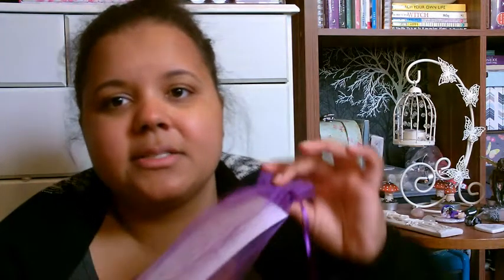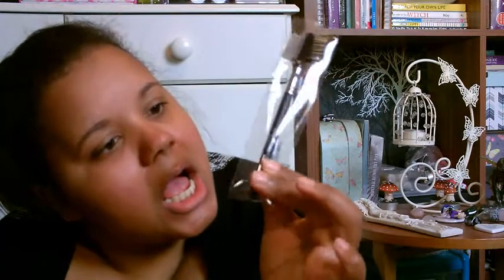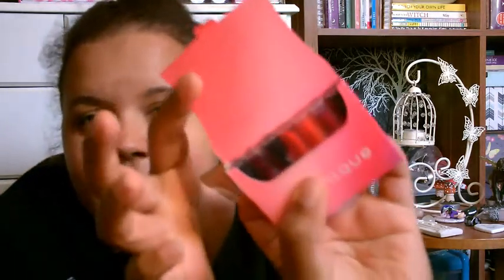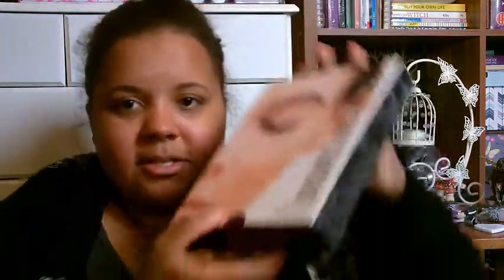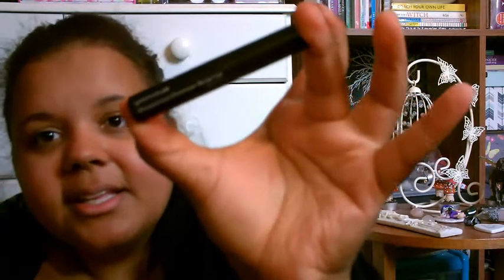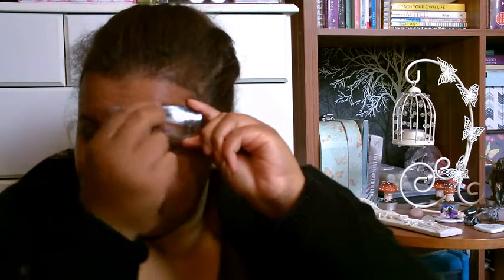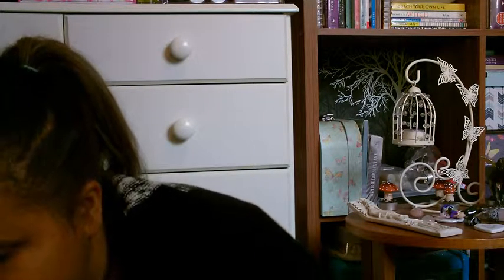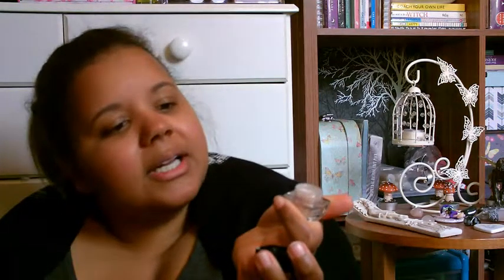MMM Browed and Proud unboxing!